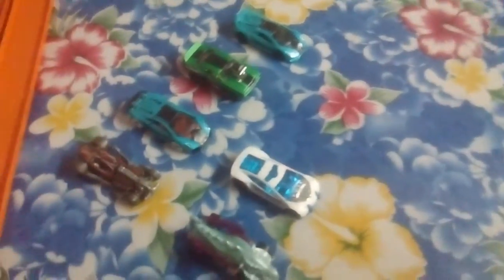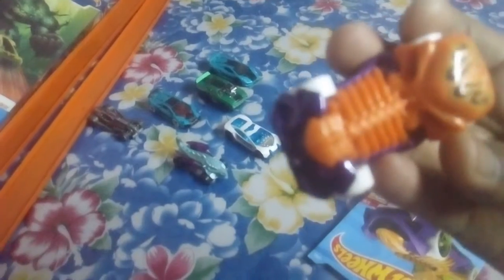Inviting hot wheels skull crusher 2018 1/6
Hot wheels channel